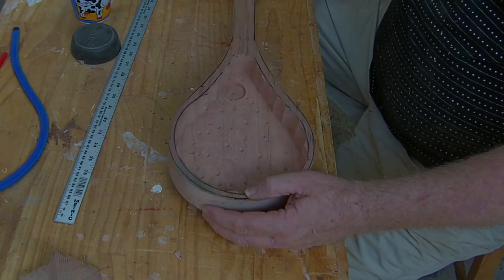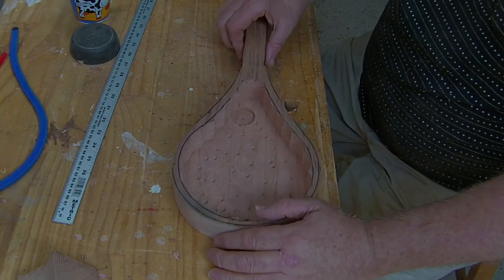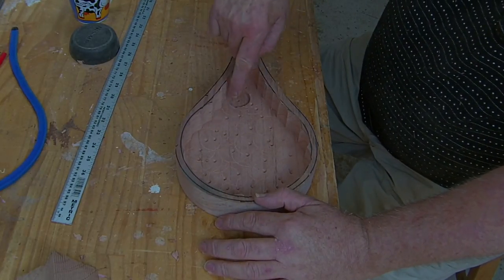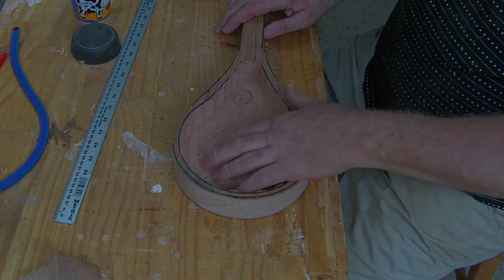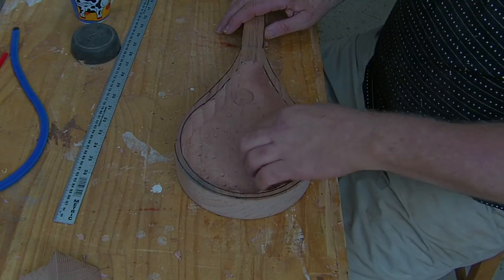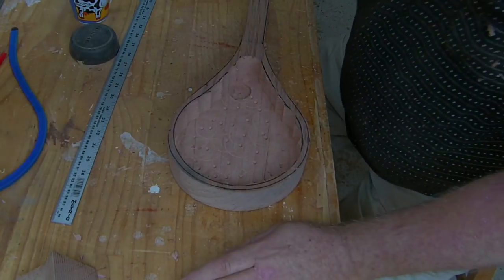Dulcimer, lets make dust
Cut, sand and trench.. It takes shape